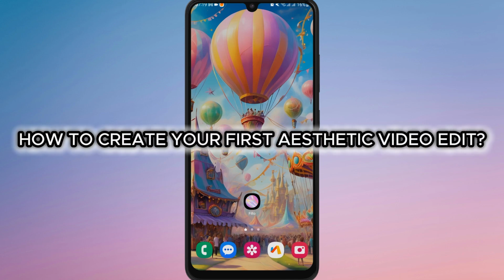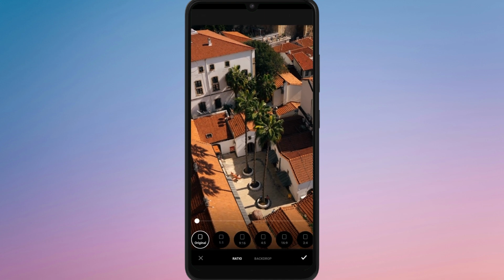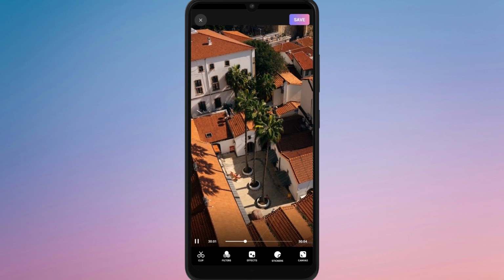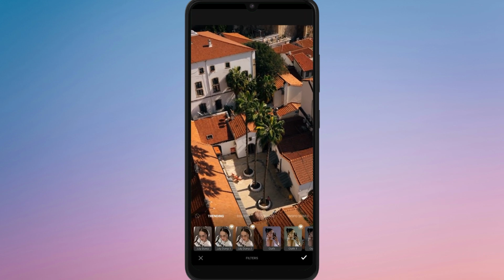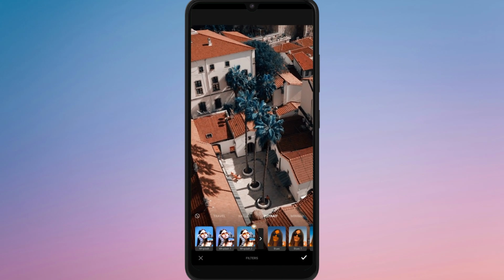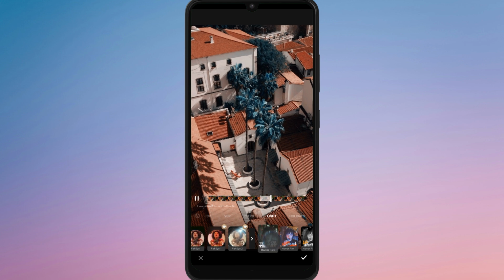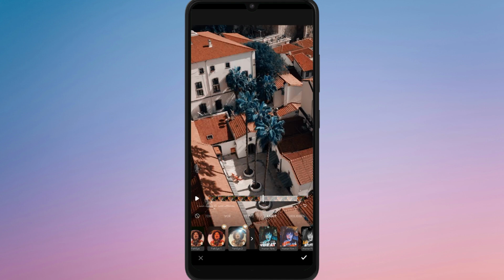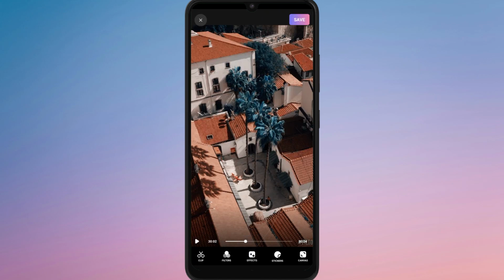How to Create First Aesthetic Video Edit on Filto 2025?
Want to create your first aesthetic video edit on Filto with ease? In this simple and detailed tutorial, you’ll learn how to use Filto’s powerful editing features to make stunning videos that stand out on social media. From selecting the perfect aspect ratio to applying stylish filters like vintage, portrait, and minimal, this guide covers everything you need to create beautiful, eye-catching edits.

Discover how to add creative effects such as light leaks, glitch, and retro styles that enhance the mood of your videos. You’ll also learn how to add music, text, and captions to personalize your content and make it truly unique. Whether you are a beginner or new to video editing apps, this step-by-step process will help you master Filto and make your videos pop.

Leave your questions or video requests in the comments, and we’ll be happy to help!